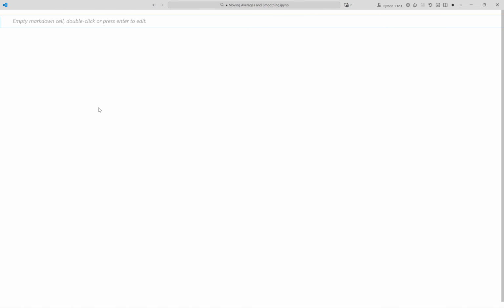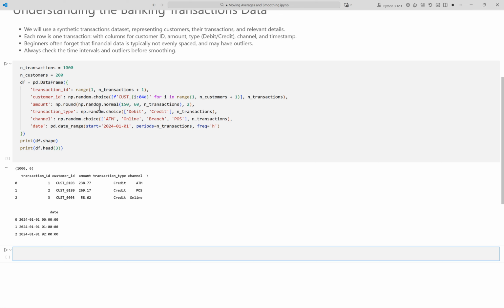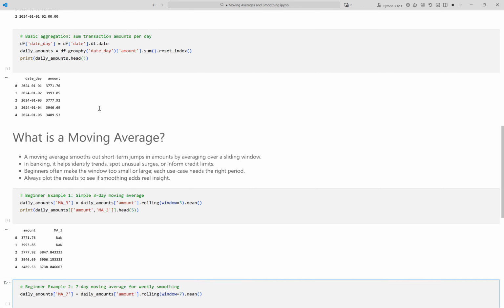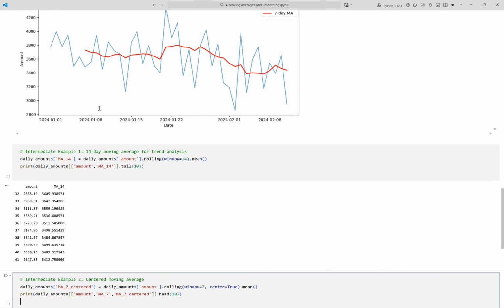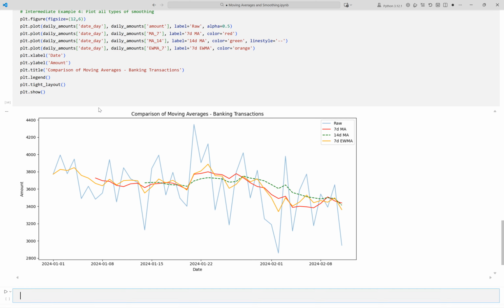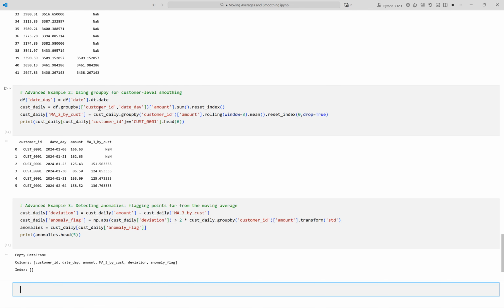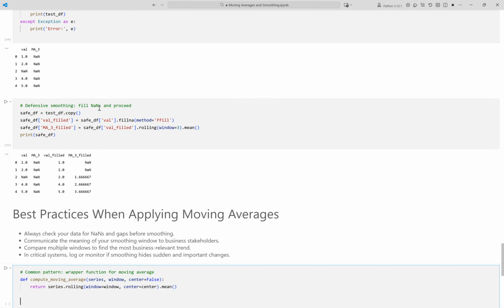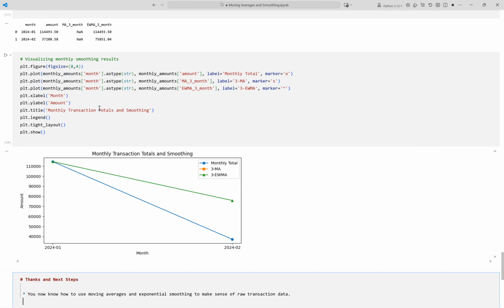Applying Moving Averages and Smoothing Techniques to Financial Time Series in Python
Learn how to detect trends and reduce noise in financial data using moving averages and smoothing techniques. This step-by-step guide covers practical methods for summarizing transaction flows, highlighting seasonality, and preparing banking data for risk alerts. You will work with synthetic transaction data and apply Python tools to calculate and visualize different smoothing approaches, including rolling means and exponential smoothing.

By following this lesson, you will understand how to choose the right smoothing window, handle outliers, and troubleshoot common issues in time series analysis. The workflow includes best practices for data preparation, visualization, and anomaly detection, making it ideal for anyone working with banking or financial datasets.

00:00 Introduction to moving averages in banking
00:25 Importing Python packages for analysis
00:33 Understanding synthetic transaction data
01:09 Checking time intervals and outliers
01:44 Generating synthetic banking transactions
02:22 Data verification and preview
03:02 Exploring transaction amounts by date
03:47 Aggregating daily transaction totals
04:43 Introduction to moving averages
05:17 Calculating 3-day rolling averages
06:09 Weekly smoothing with 7-day averages
07:03 Visualizing raw and smoothed trends
08:15 Comparing short and long-term averages
09:12 Centered moving averages
09:48 Exponential smoothing with EWMA
10:34 Comparing multiple smoothing methods
11:39 Smoothing while excluding outliers
12:47 Per-customer trend analysis
13:55 Flagging unusual customer behavior
15:50 Error handling and missing data
16:18 Filling missing values before smoothing
17:18 Best practices for smoothing in banking
18:48 Creating reusable smoothing functions
19:50 Smoothing monthly transaction totals
20:55 Plotting monthly smoothed and raw data
21:35 Comparing smoothing methods for planning
22:14 Summary and next steps